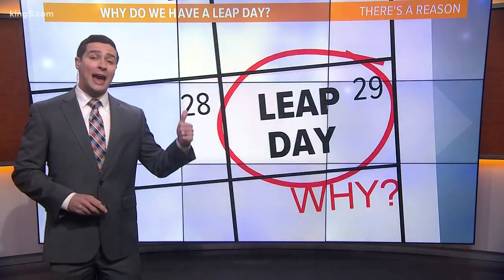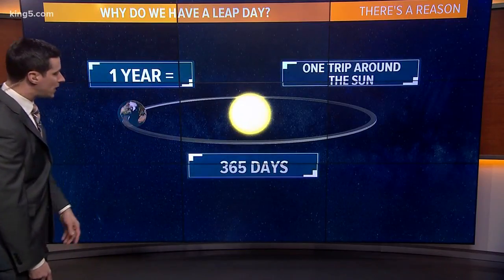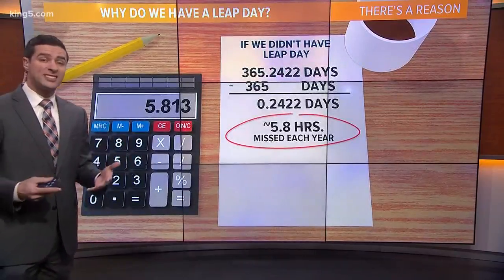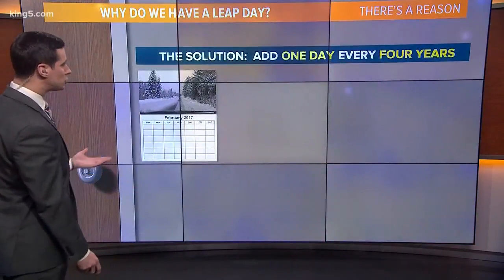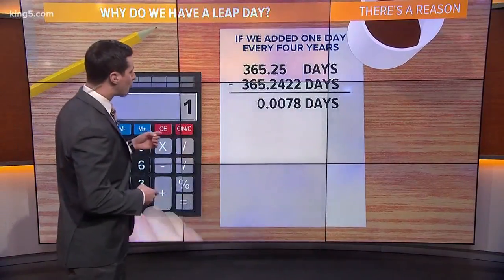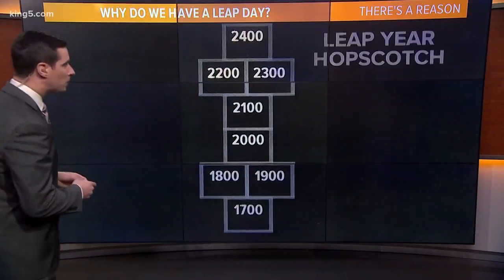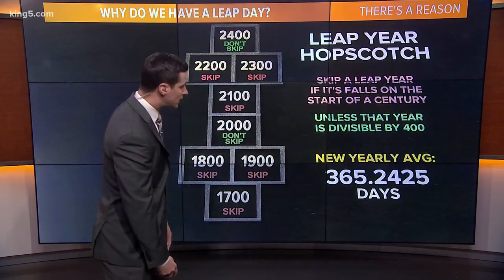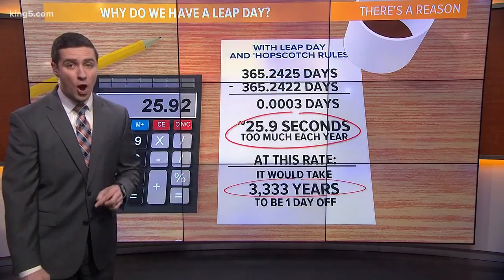Saturday is 'Leap Day,' so what does that mean?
This Saturday Feb. 29 is Leap Day. It's a day that only comes every four years, and the reasoning behind it is actually pretty complex.